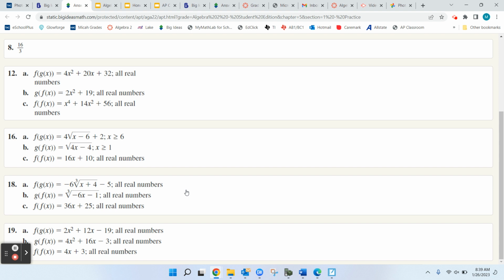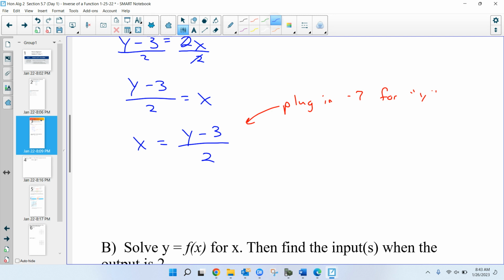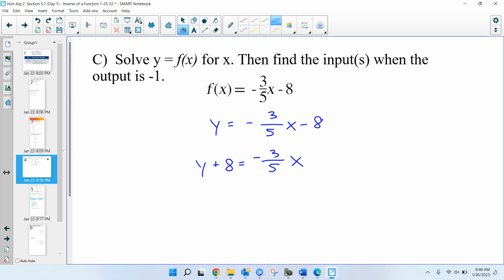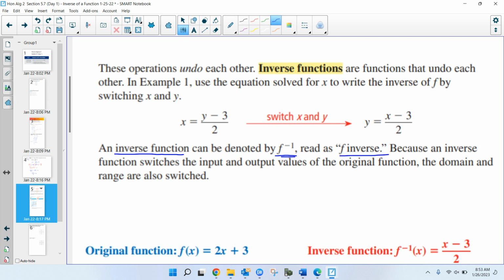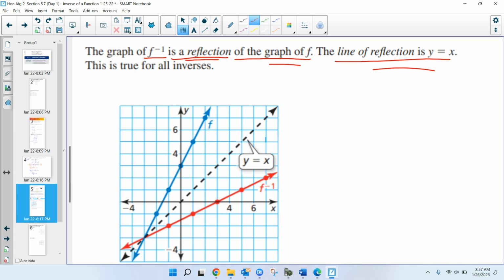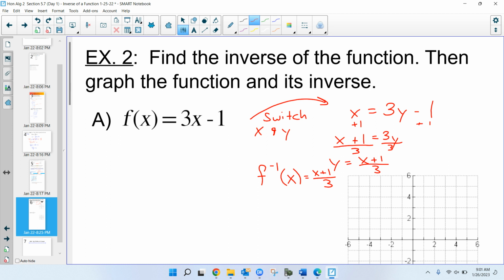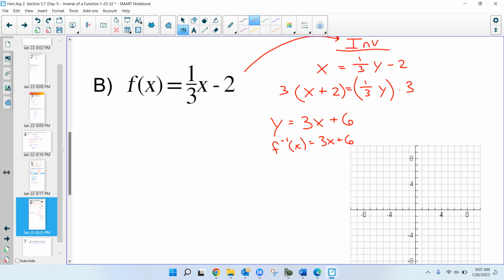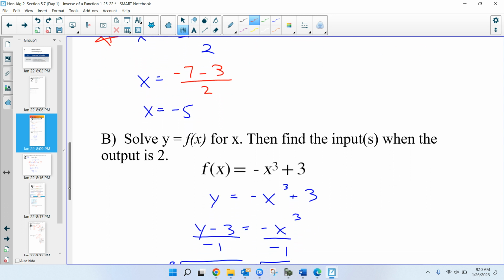Hon Alg 2: 5.7 Day 1 Notes